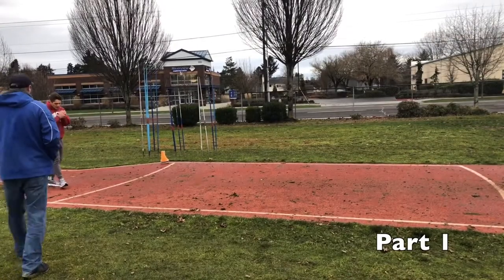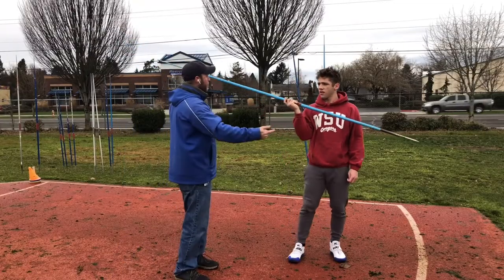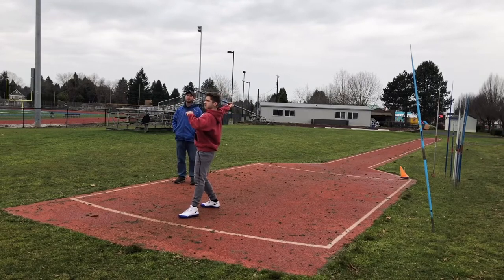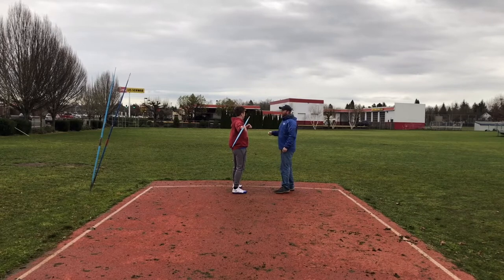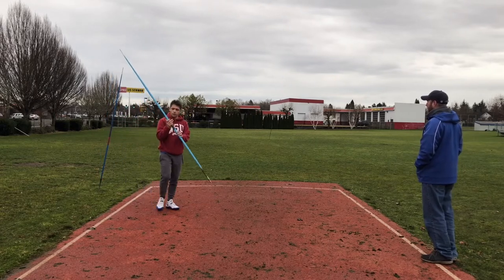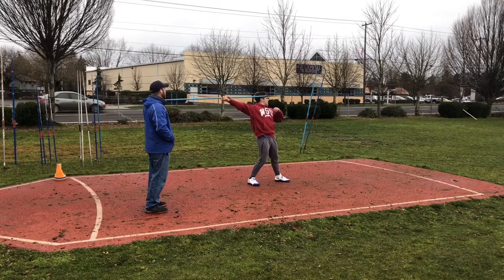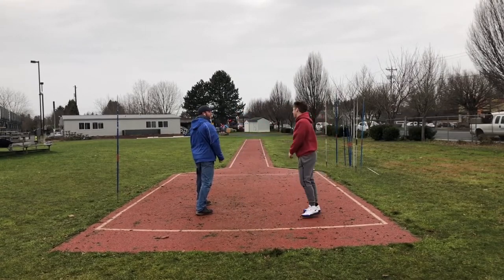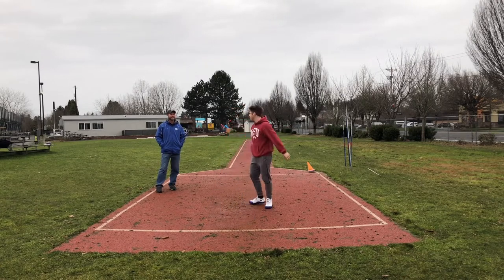Coach Halley VLOG S1 E6 - On the runway with Reese Part 1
Part 1 of 2. This is a javelin coaching session with Reese. He has been throwing for a few years and is in preseason training. His technical adjustments are posture, independent hip mobility and block. Hopefully you will notice the positive adjustments he makes during the session and pick up some coaching tips along the way.